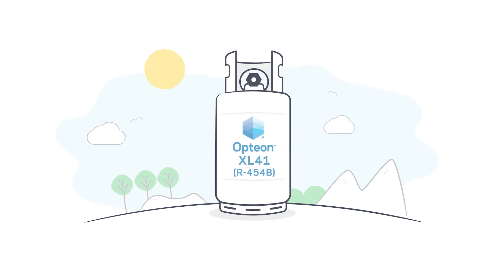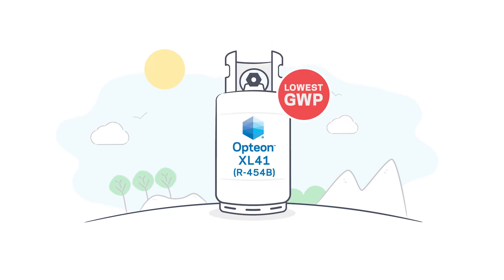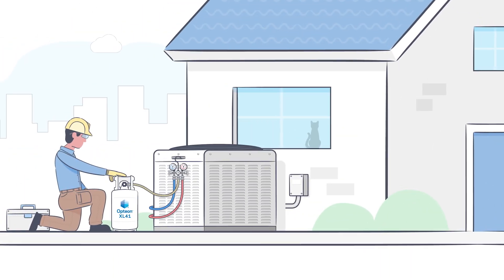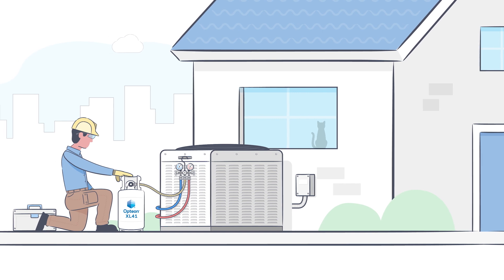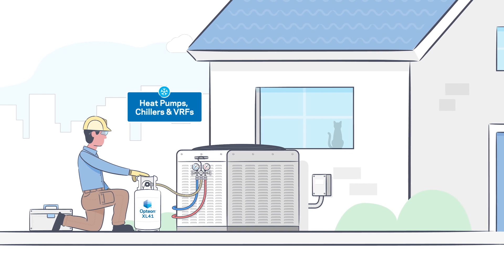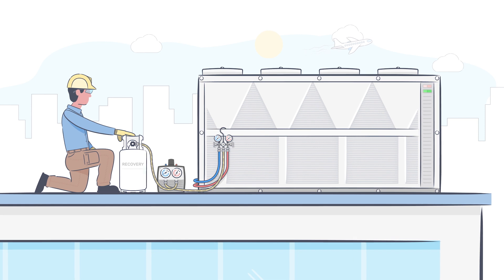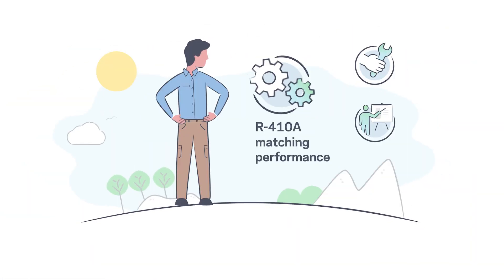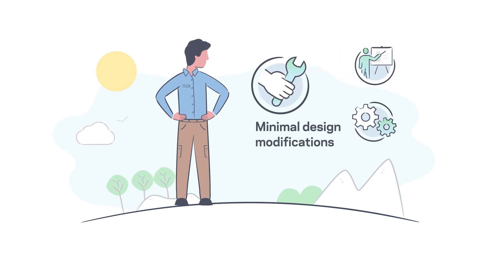Introducing Opteon™ XL41 - the lowest GWP R-410A Alternative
Due to the HFC phasedown, mandated by the American Innovation and Manufacturing (AIM) Act, as of January 1, 2022, the production of HFC refrigerants, such as R-410A and R-404A, has been reduced by 10%. Larger decreases will continue in years to come with a 60% reduction in production from the EPA’s established baseline coming in 2024.

With this in mind, Opteon™ has developed XL41, the lowest GWP alternative to R-410A with no compromise in performance. Applicable to commercial and residential AC, heat pumps, chillers, and VRFs. XL41 provides incredible value to the HVAC&R industry as the transition to more sustainable solutions takes place.

Learn More About the HFC Phasedown, XL41, and other types of modern refrigerants with Opteon™

About Opteon™:
Opteon is part of the Chemours portfolio of brands. Opteon’s product range contains high-performance chemical solutions for air conditioning, refrigeration, thermal management, foam blowing, and cleaning applications. Opteon products aim to exceed environmental requirements with no compromise in performance.